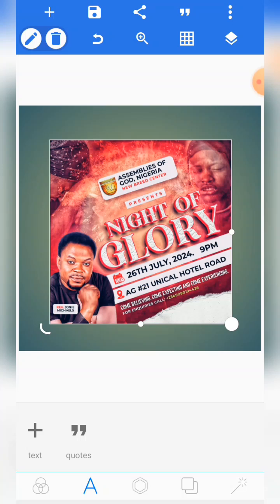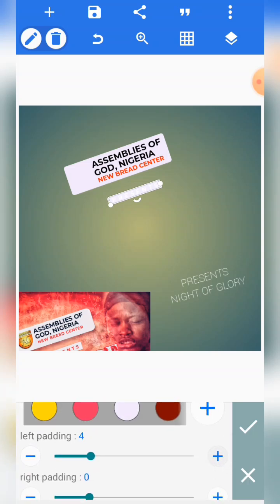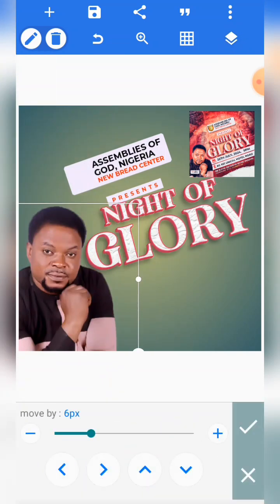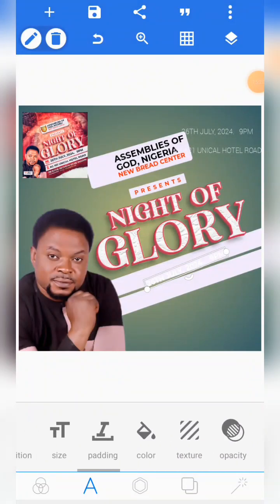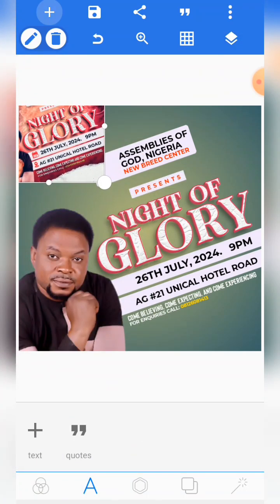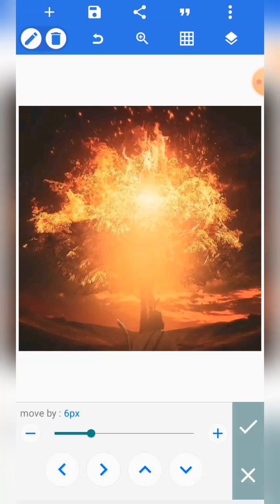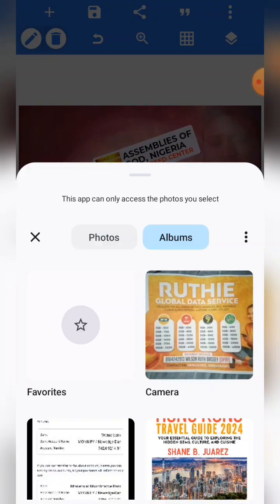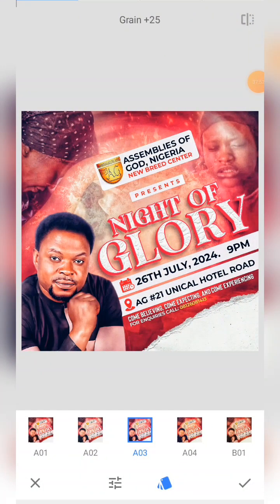CHURCH FLYER DESIGN WITH PIXELLAB